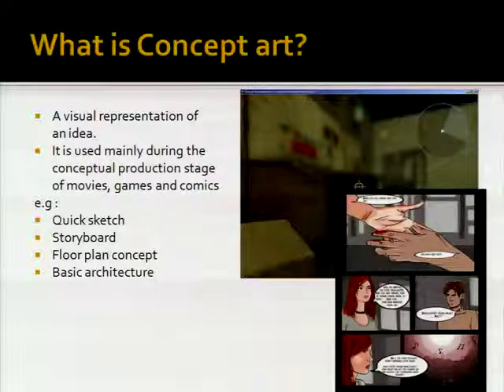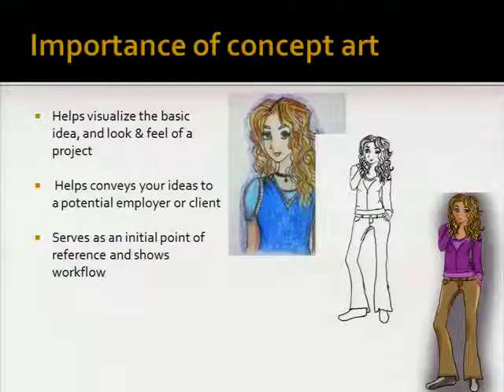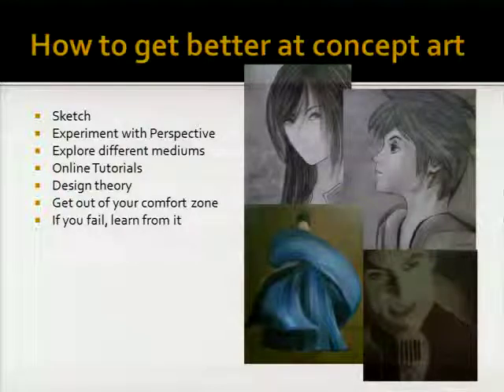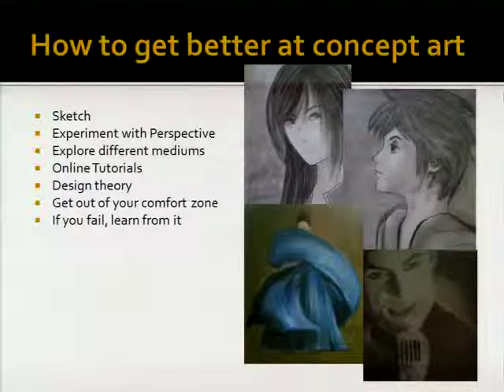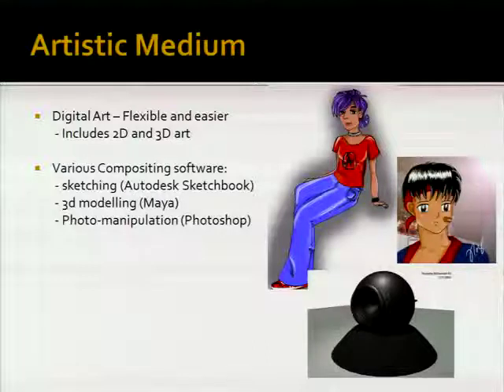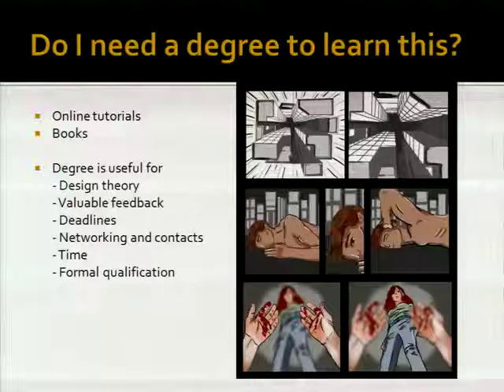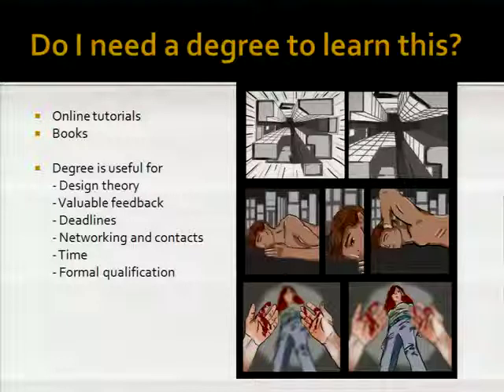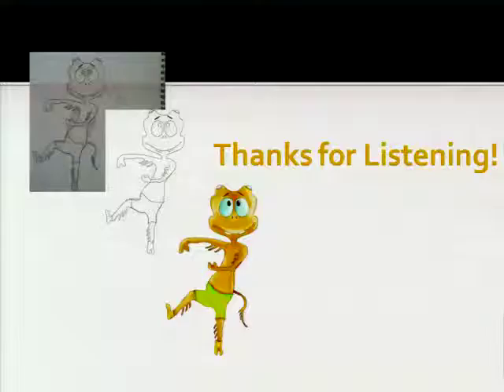Developing Concept Art presentation: Naz Ali - CGBC 2011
Developing Concept Art

Presenter - Naz Ali
Bachelor of Information Technology and Systems (Multimedia major)

Rotunda Sessions

CGBC 2011
Computer Games Boot Camp

Faculty of Information Technology
Monash University